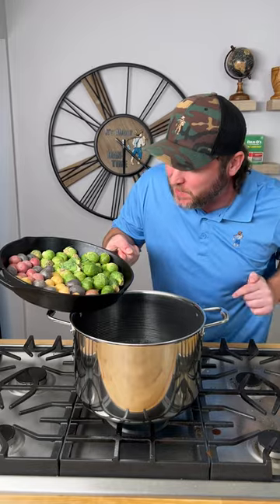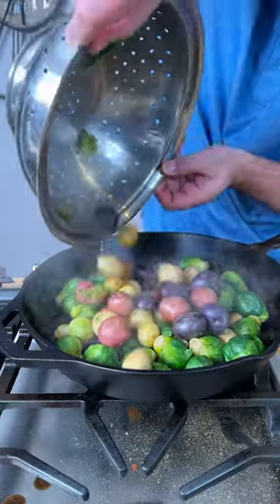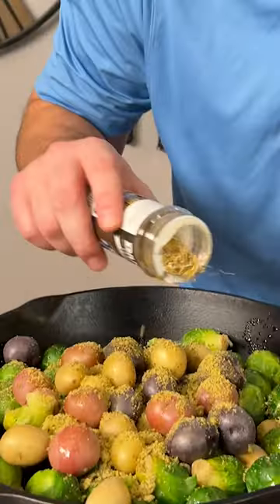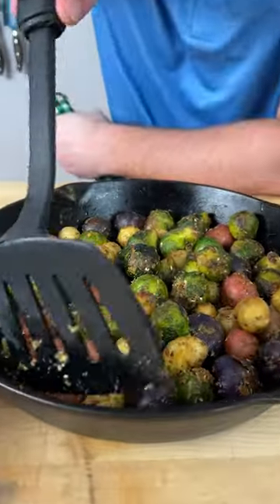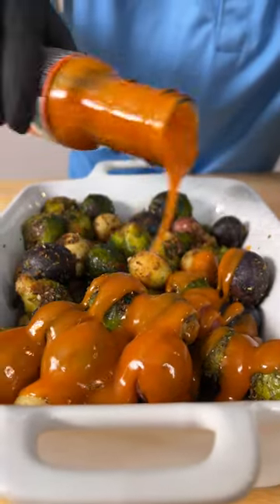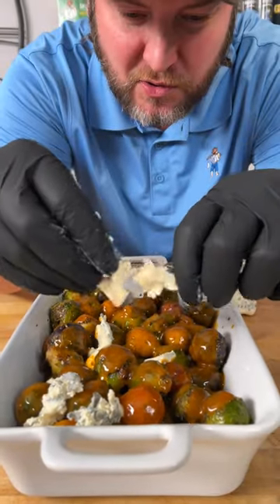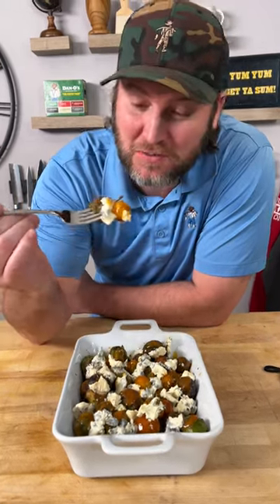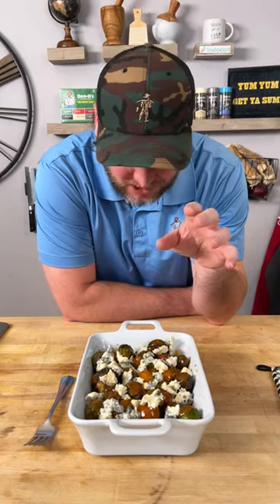Buffalo Brussel Sprouts and Potatoes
✨ These ain’t the same brussels your momma made you eat! Check out these Buffalo Brussels and Potatoes made with our Cheesoning and Crunchy blends! 🧀